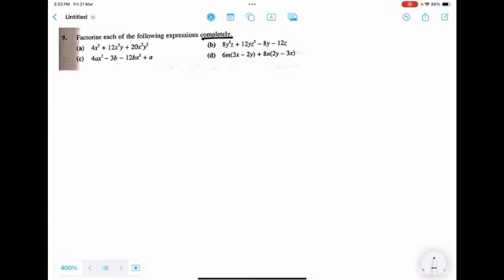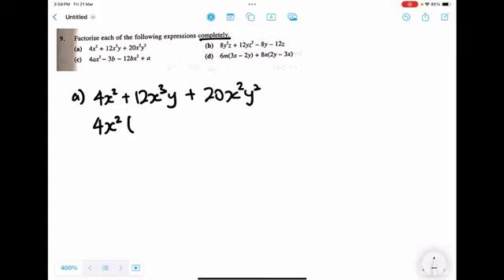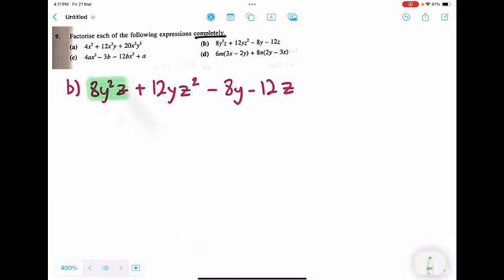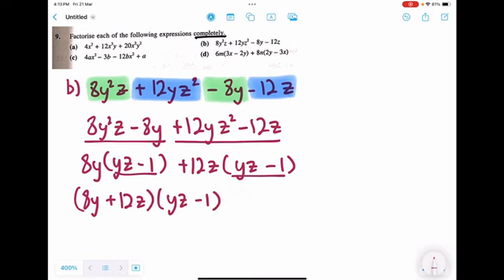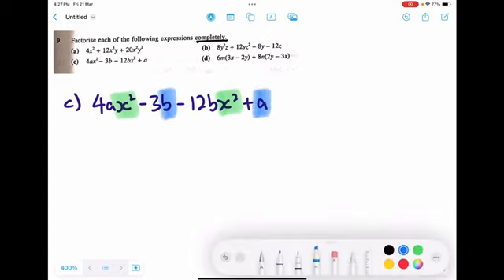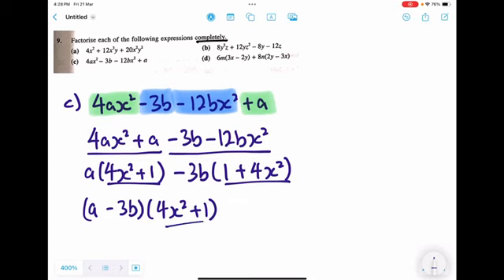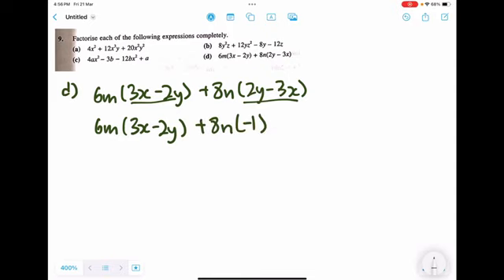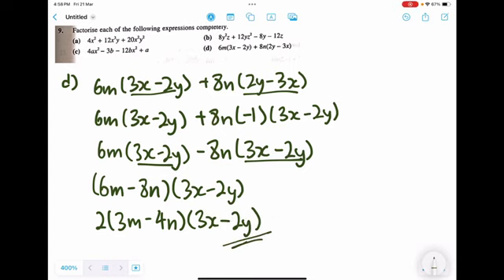Sec 1 Algebra - Factorisation Made Easy Under 10 Minutes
Join us as we solve a Secondary 1 Factorisation questions!